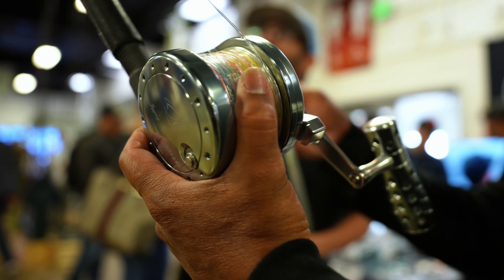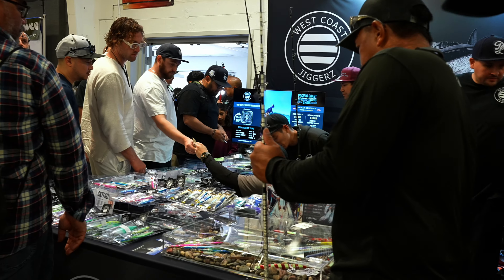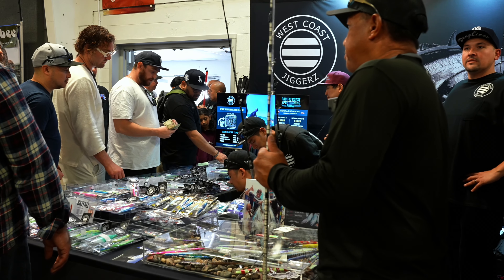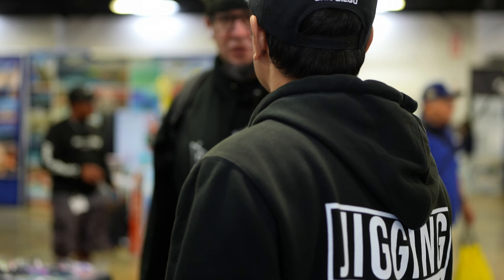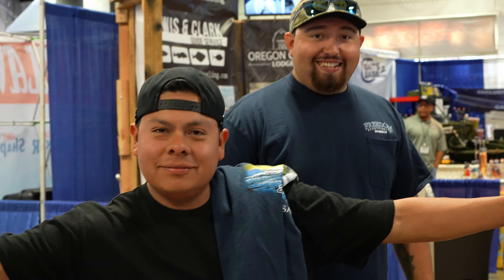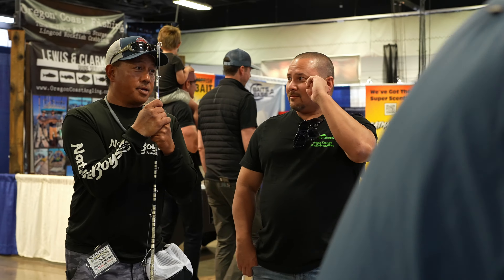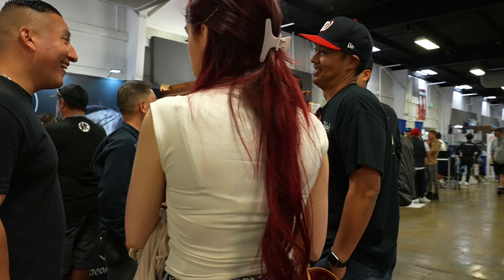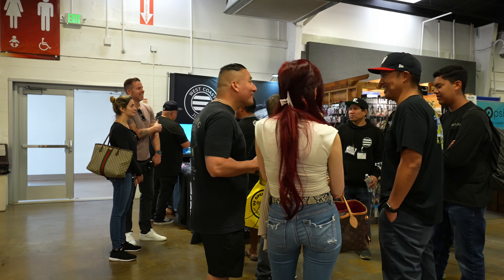Pacific Coast Sportfishing Show 2024 - WCJ Highlights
Just wanted to thank everyone who stopped by our booth at the Pacific Coast Sportfishing show.  It was awesome to see everyone in person and talk some jigging. Thank you to the team and volunteers for helping at the show.  We wish everyone another fun season of fishing and hope to see you with some big fish.

Audio: Let's Talk Hookup